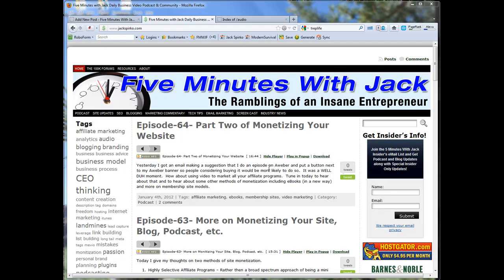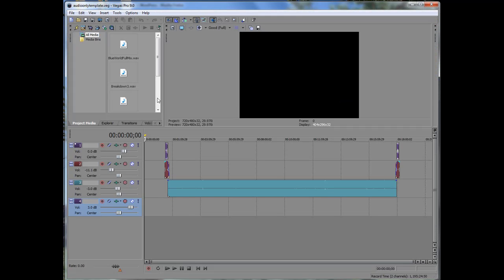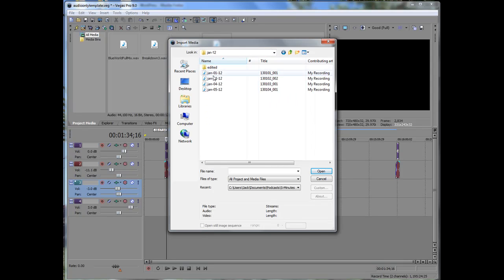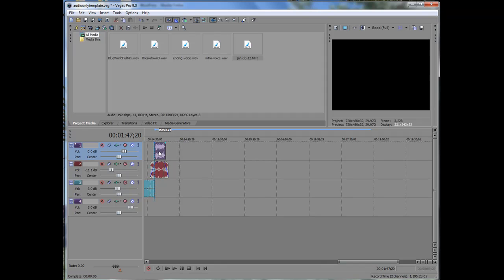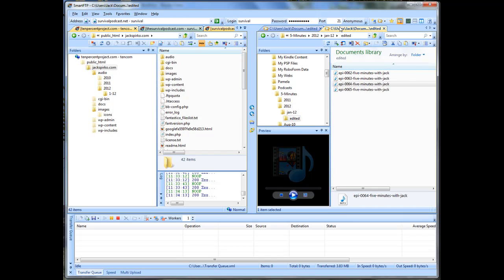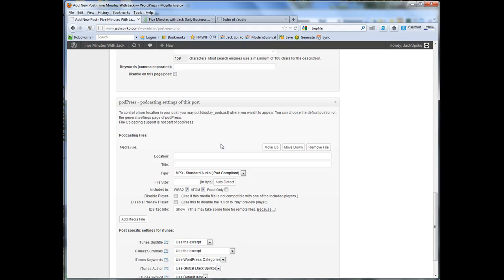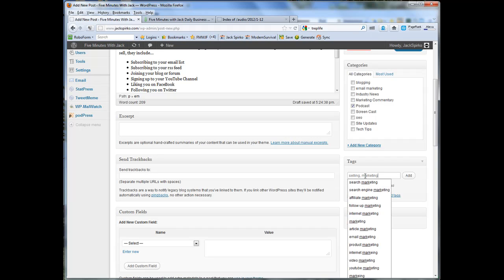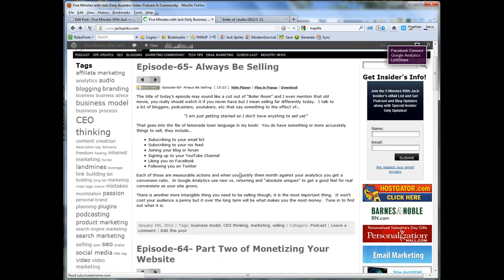Using PodPress to Publish a Podcast with WordPress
Quite a few listeners to Five Minutes with Jack have been asking exactly how you get a podcast into a wordpress post so it will work well with your feed, itunes, etc.  I use PodPress and this video shows me taking a show, quickly editing it with Sony Vegas and publishing it.